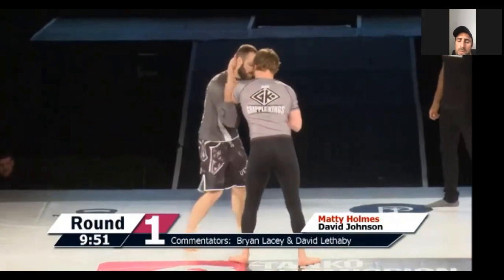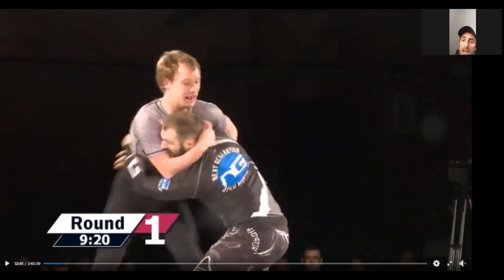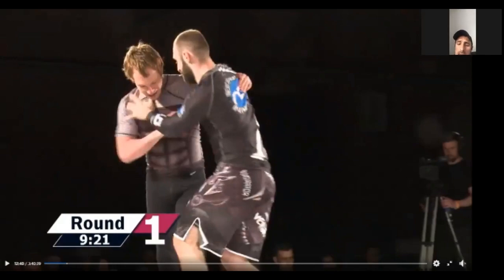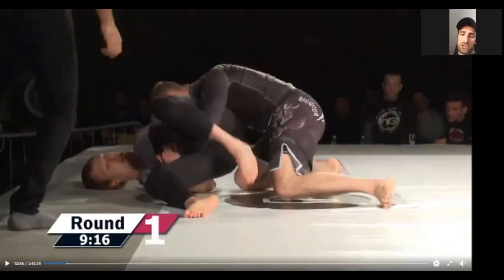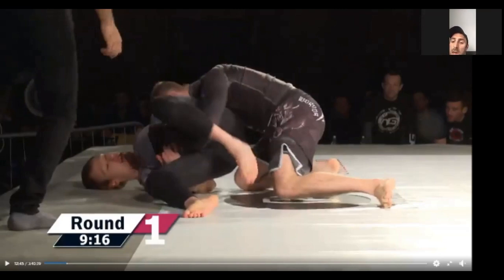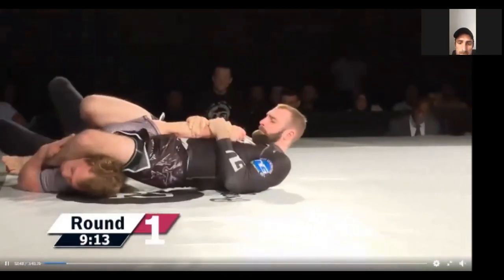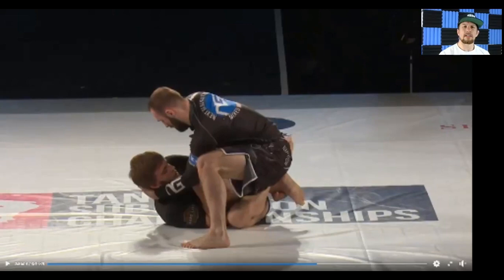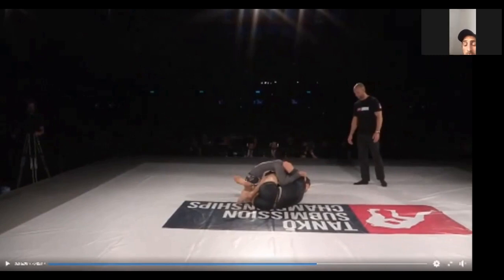Matty Holmes BJJ Black Belt Breakdown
This breakdown features Next Generation MMA BJJ brown belt athlete Matty Holmes, breaking down matches from his 2017 tournament win at Tanko Submission Championships.

Matty has a great way of taking techniques and distilling them down to their BJJ basics. And fully breaks down his submission wins. Including a very cool armbar and a heelhook.

Matty trains at Next Generation MMA in Liverpool under Paul Rimmer.